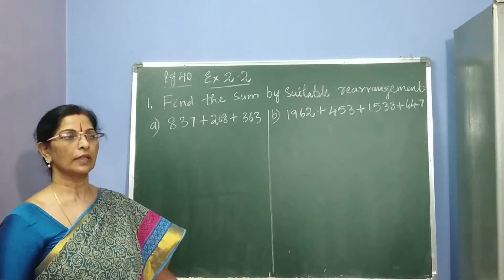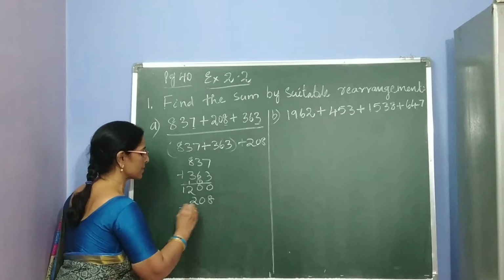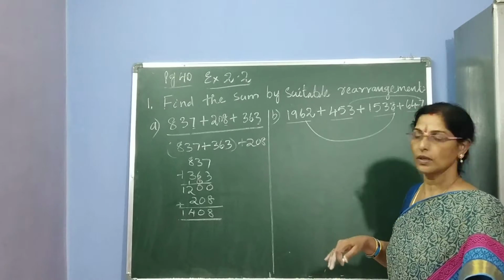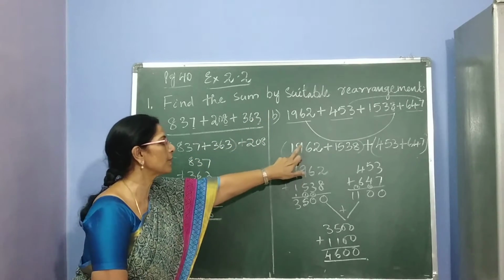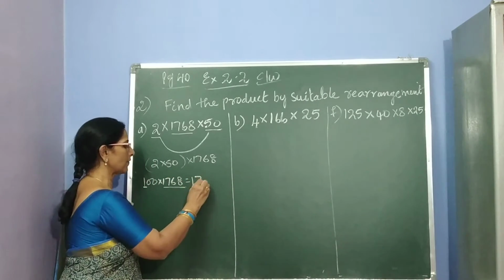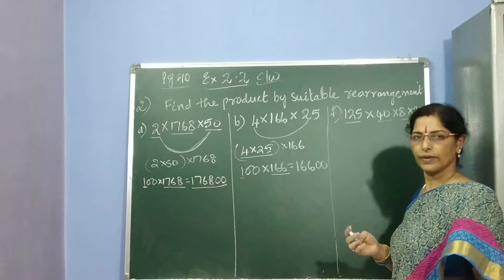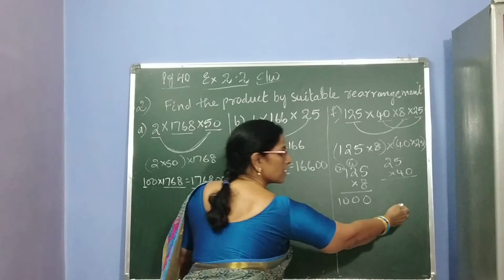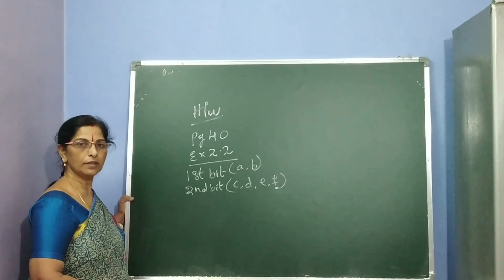Unit -2 Ex 2.2 (1&2 bits )